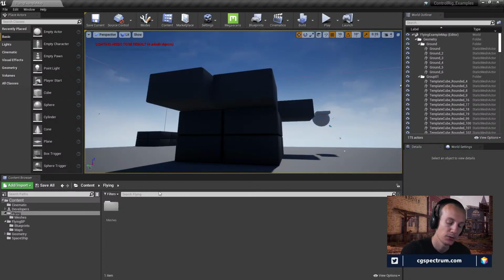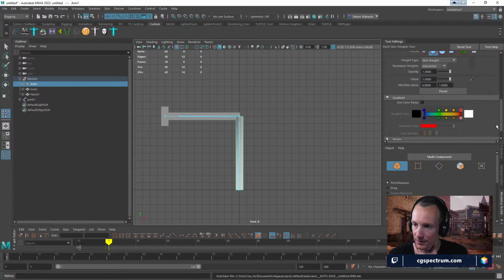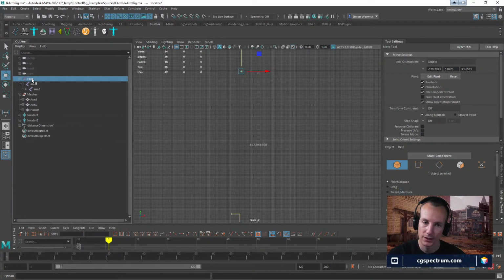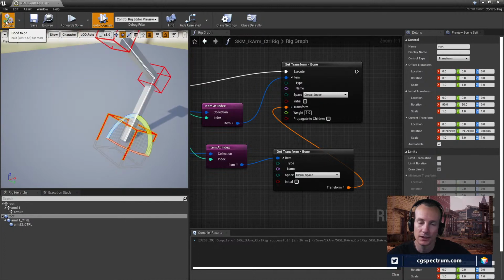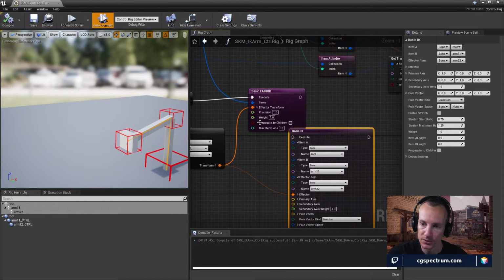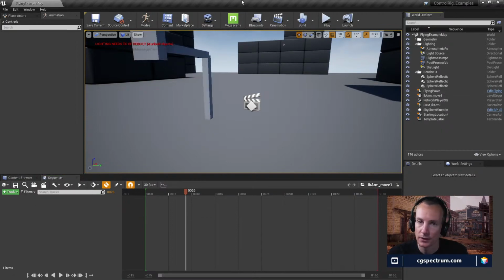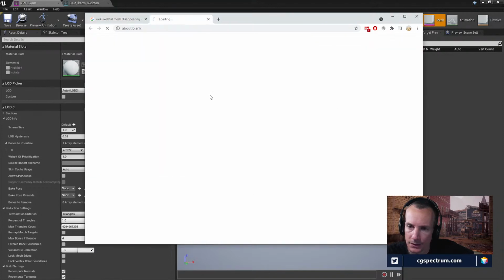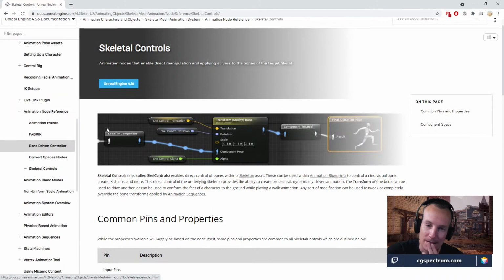Unreal Control Rig and IK systems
This week, we’re figuring out some control rig things and IK systems. We'll make a simple IK setup that puts us at an elementary beginning point, then build on that. Using a flying environment, we'll start out by keeping it basic and then figure out a cool way to animate inside a sequencer.

CGS Live - Real-time in 3D in Unreal - 53 - Unreal Control Rig and IK systems